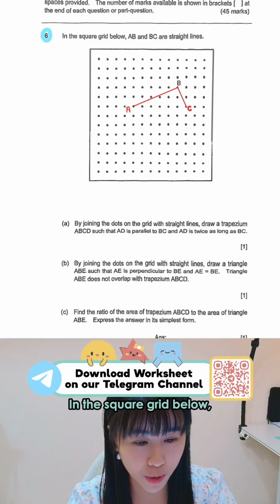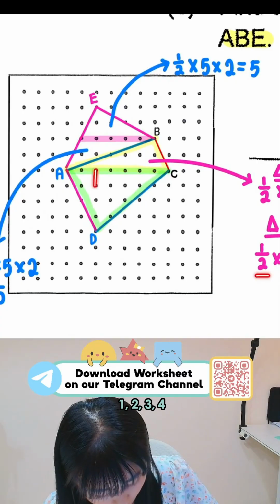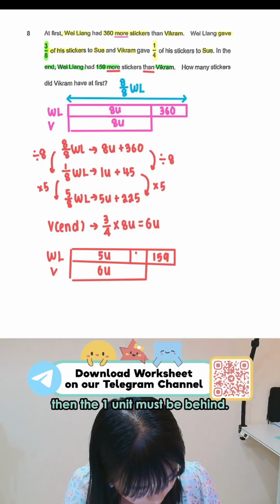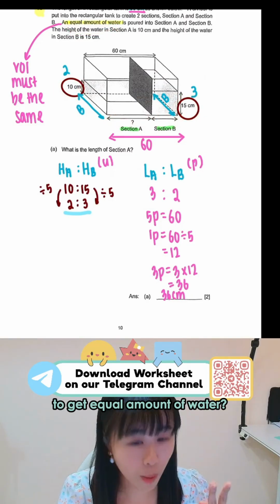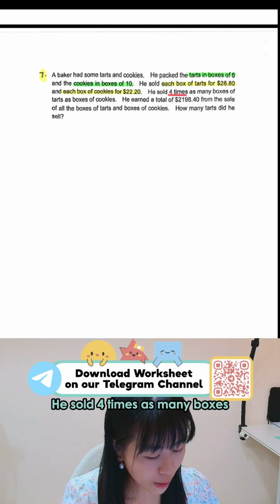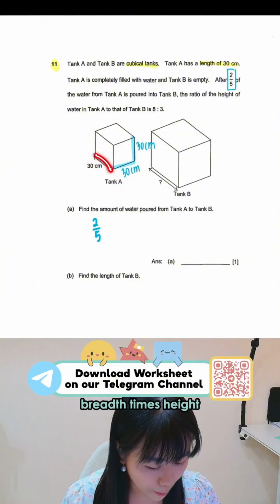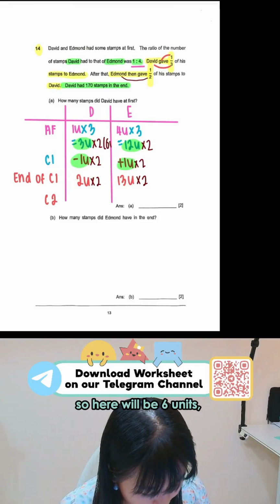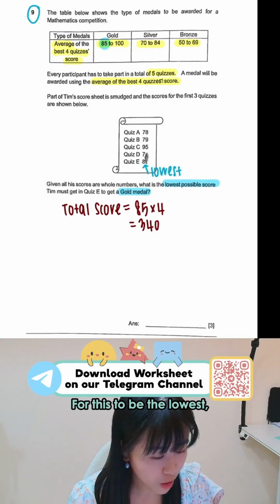2024 P6 Nanyang Prelim Paper | Paper 1 Q14 | Paper 2 Q6-9, Q11-12, Q14 | 20 July 2025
00:00:00 Nanyang Paper 2 Q6
00:04:45 Nanyang Paper 2 Q8
00:09:36 Nanyang Paper 2 Q12
00:17:30 Nanyang Paper 2 Q7
00:20:57 Nanyang Paper 2 Q11
00:24:34 Nanyang Paper 2 Q14
00:28:35 Nanyang Paper 1 Q14
00:30:00 Nanyang Paper 2 Q9